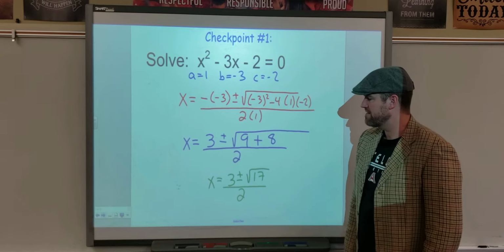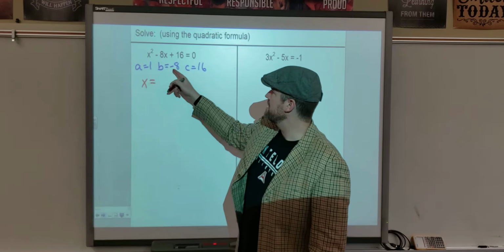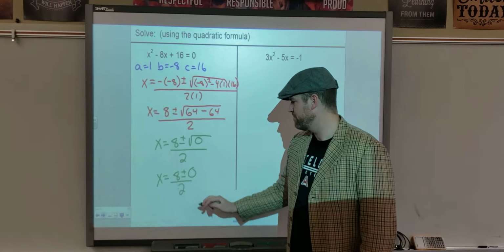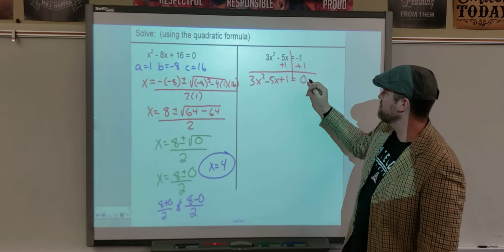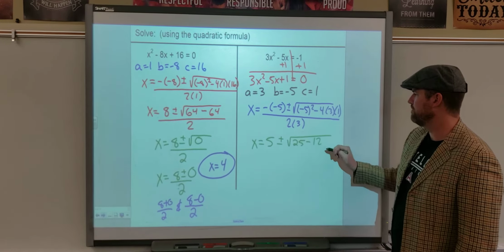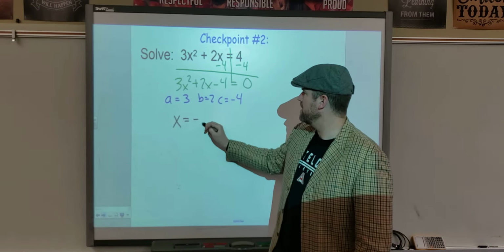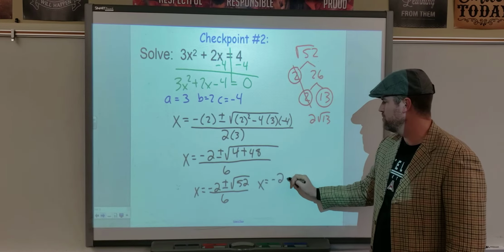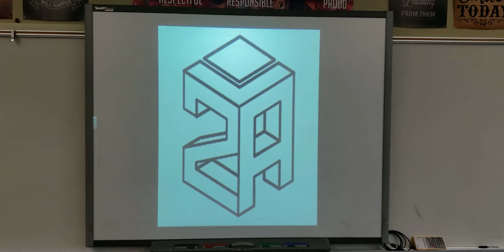Quadratic Formula Part 2